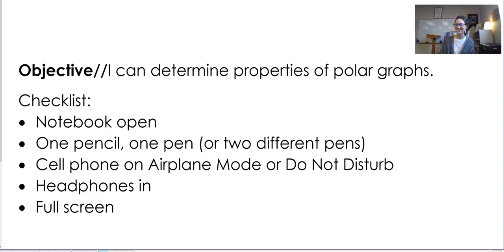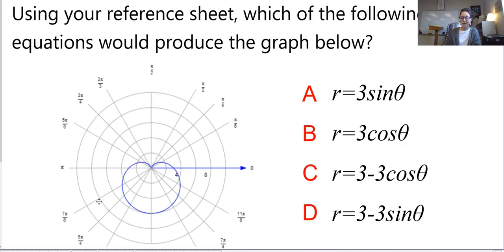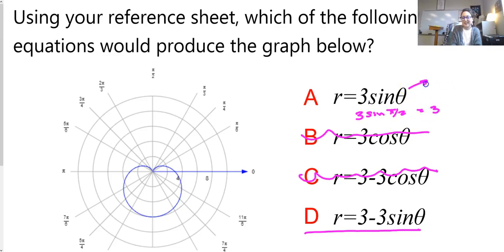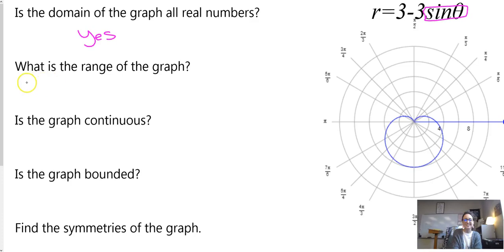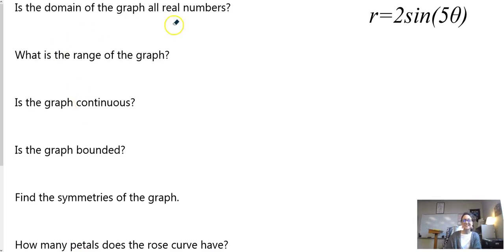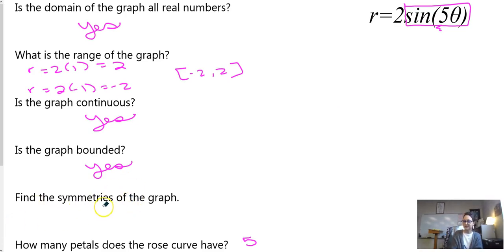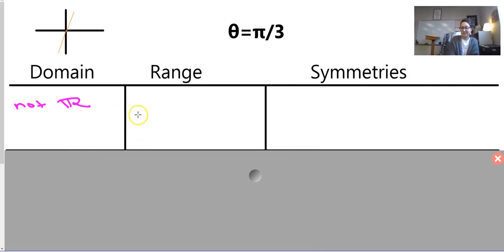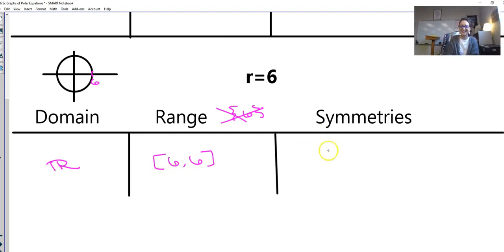6 5c Polar Graphs, II